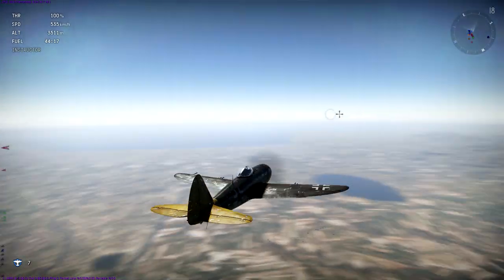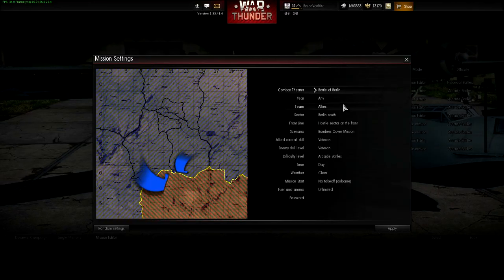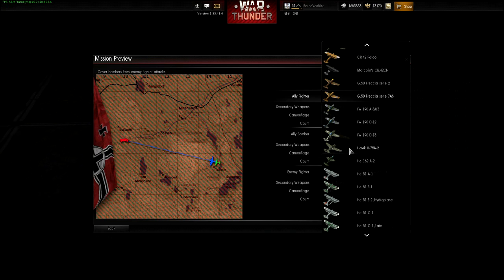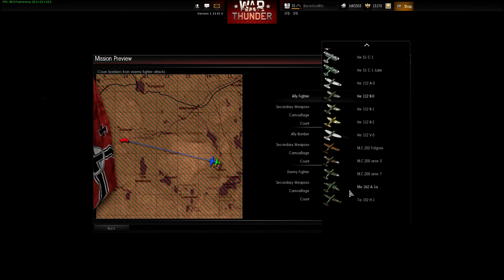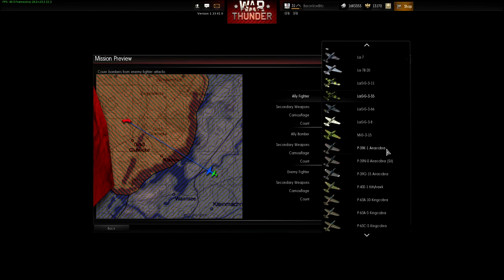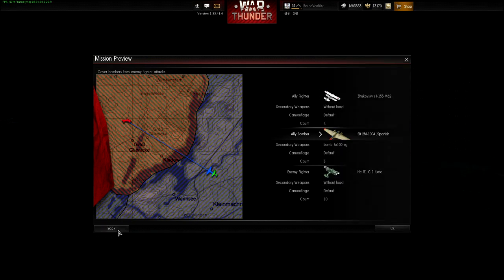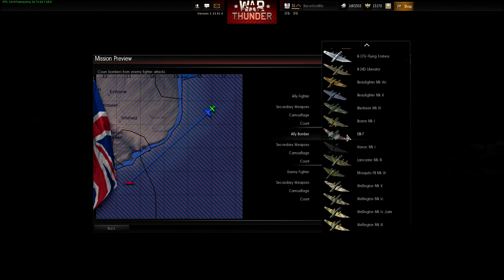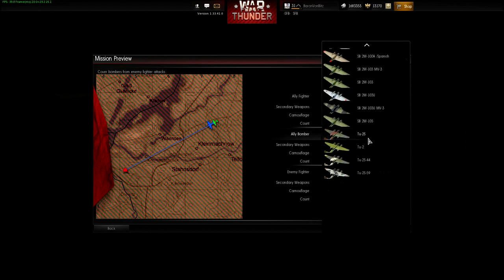War Thunder - New Planes? - Mission Editor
War Thunder New Planes:  Baron finds his way into the mission editor of Gaijin's War Thunder and find some planes not currently on the tech trees, including a German float plane, a French Bomber, a captured French H-75A-2 Hawk, and many others.